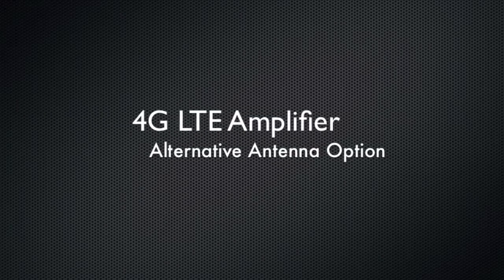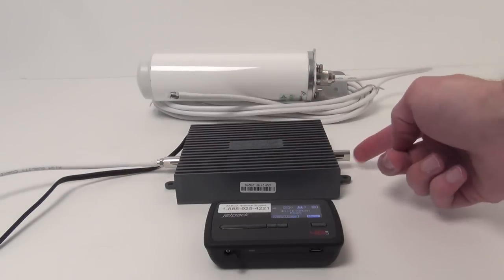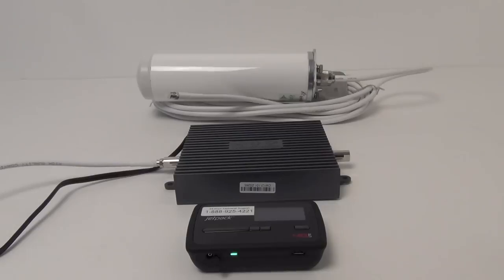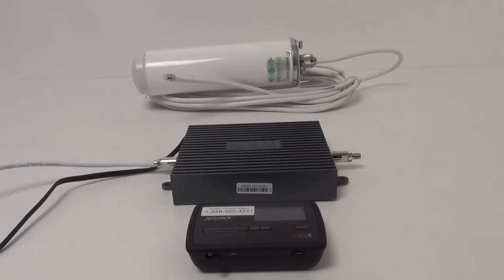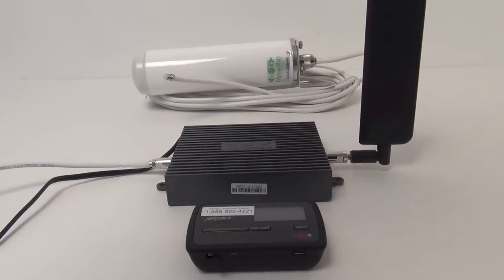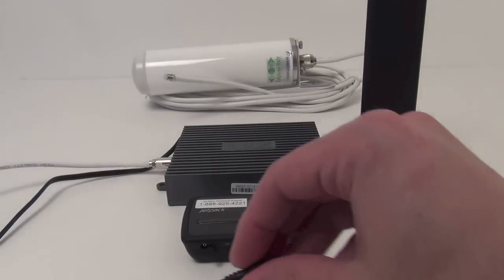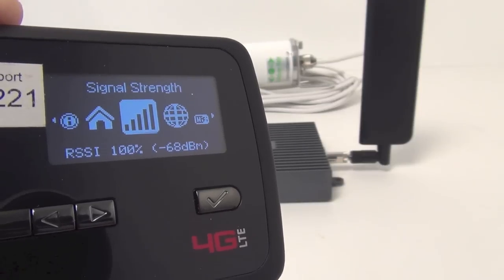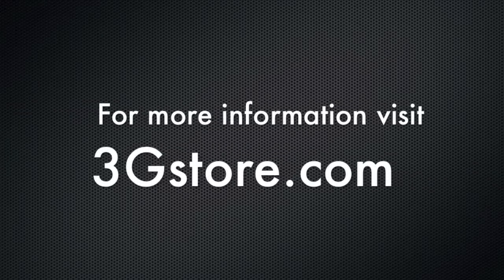4G LTE Amplifier and Paddle Antenna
A new direct connect amplifier is available now! This covers virtually all North American Carriers on 3G and LTE instead of LTE only for a single carrier. Follow this video and link to learn more.